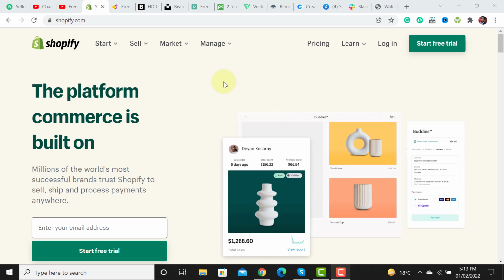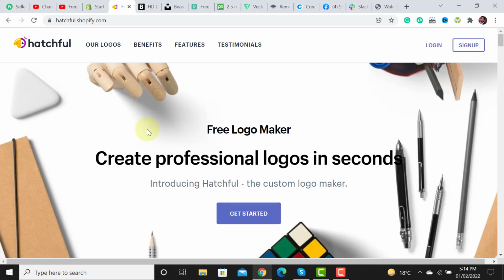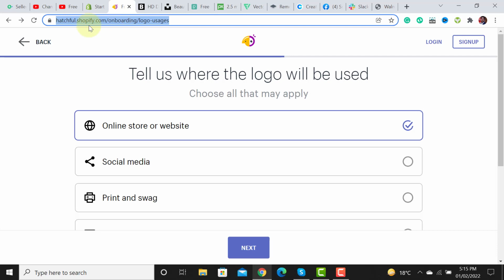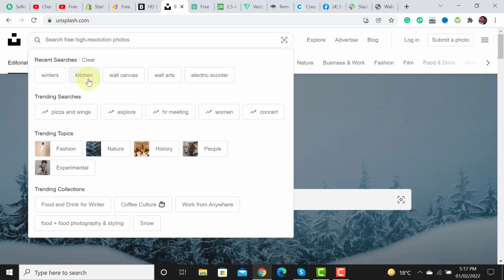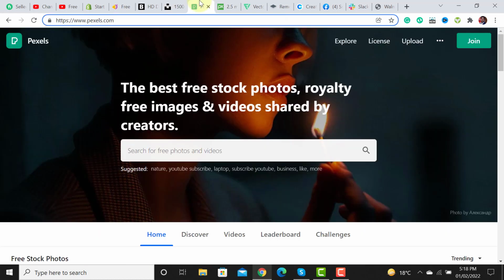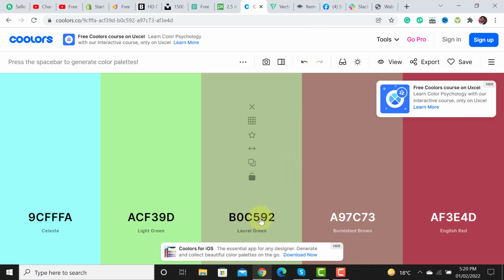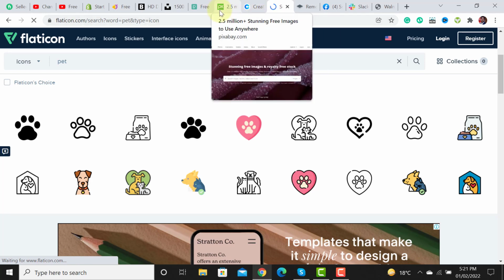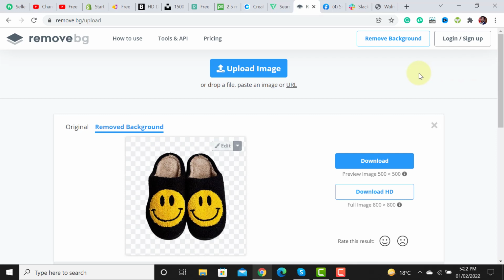Top 8 Free Website Resources for Ecommerce Business | Shopify Design | Amazon Storefront Design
Top Free Website Resources for Ecommerce Business Owners - 100% Free Design Resources for Commercial Use 2022

In this video, I will show Top Free Website Resources for Ecommerce Business Owners where you will get FREE resources for your Shopify website design or amazon storefront design. So follow along and check out the free graphic design resource downloads of stock images, vectors, icons, logo, and branding colors, in today's video.

FREE design Resources are awesome for e-commerce businesses, and there are many free ones out there for your website design needs.

Website Resource 1 (Hatchful Shopify: Best Free Logo Maker)
Website Resource 6 ) (Coolors: Best branding colors selection website)
Website Resource 7 (Flaticons: Best website to download icons and vectors for free)
Website Resource 8 ( Best website to remove the product image background)

If you don’t know who I am, my name is Faris a dropshipping expert, website developer, and digital marketer. I run a Shopify Agency "EcomRanks" and consulting Business based in Pakistan. I will share SHOPIFY business tips about how to grow your Shopify business using digital tools on this channel.